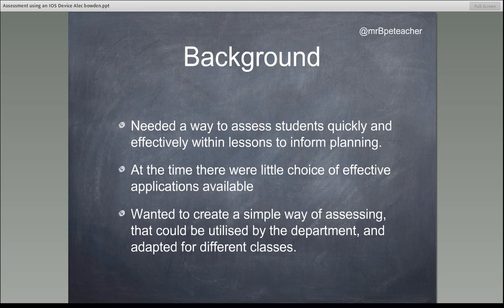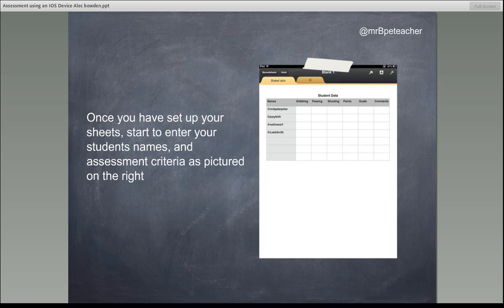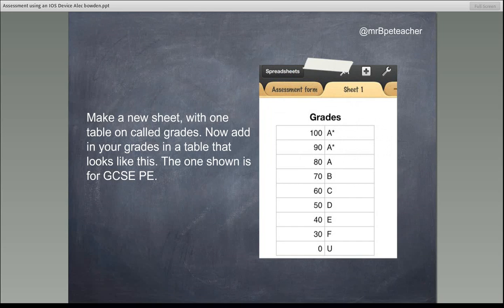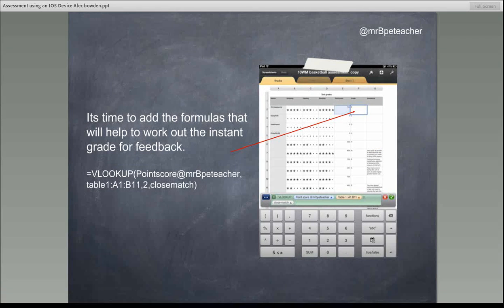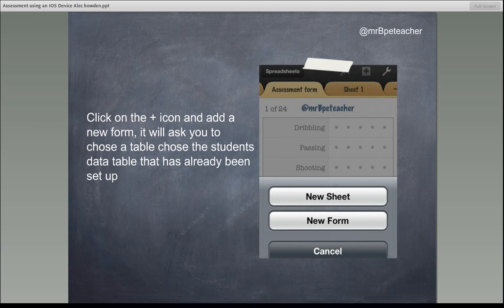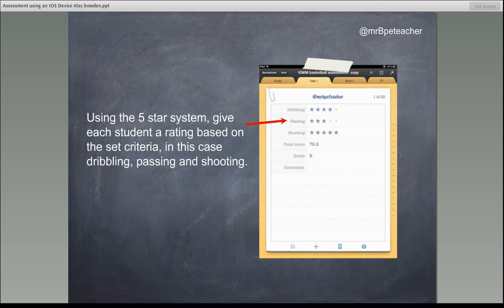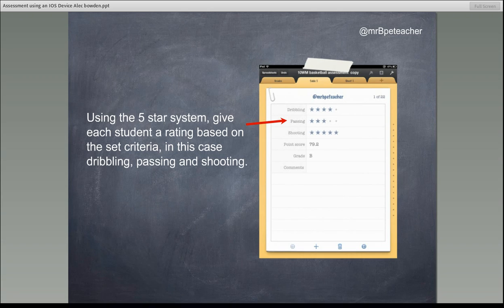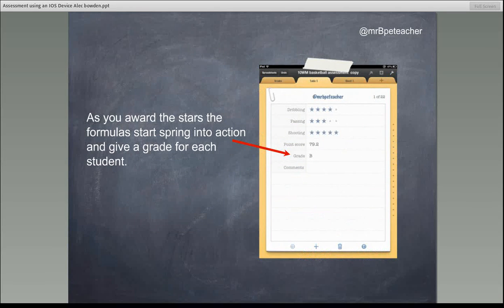Assessment in PE using an iOS Device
Alec Bowden's presentation from the recent International PE TeachMeet. Look out for the next one on 25th Sept 2013